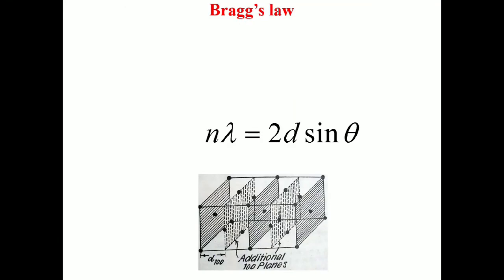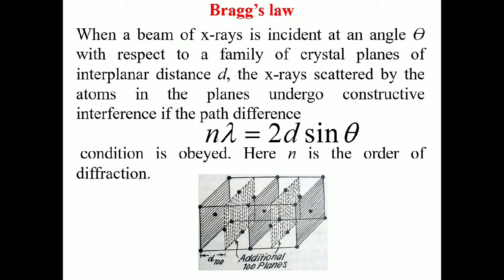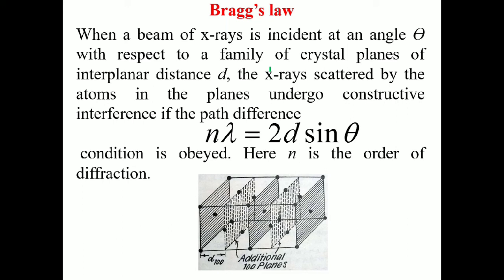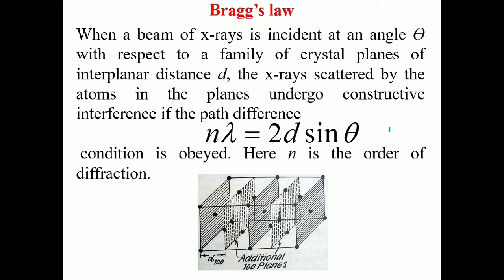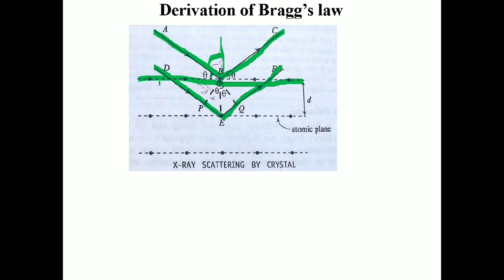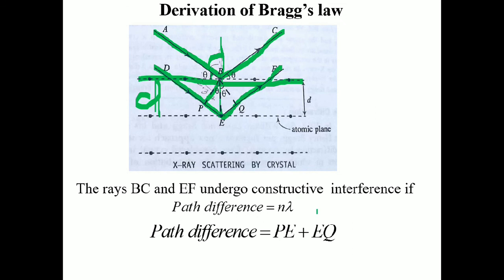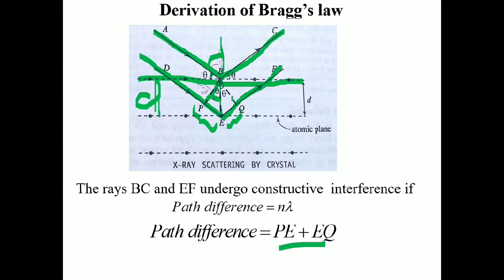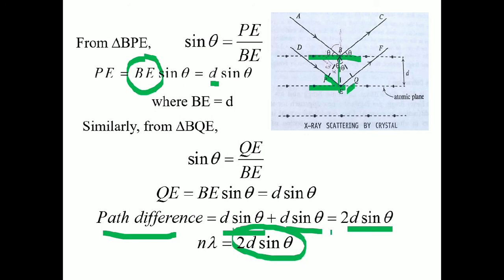Crystal structure LECTURE 3: Bragg's law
Module 3: Engineering Physics-Dr Prasanna A A MCE Hassan